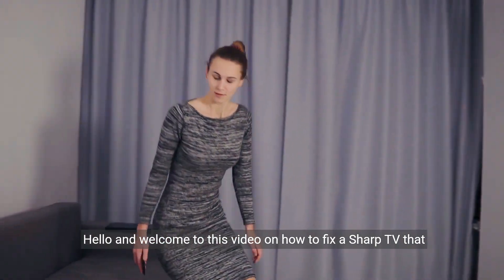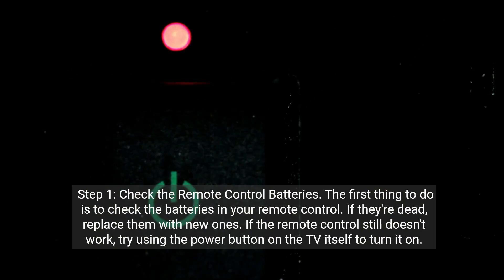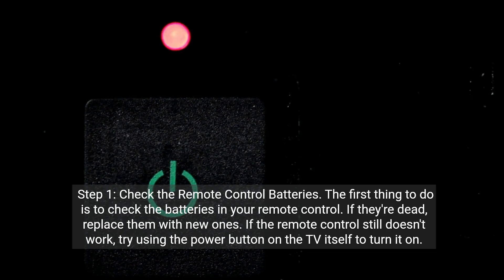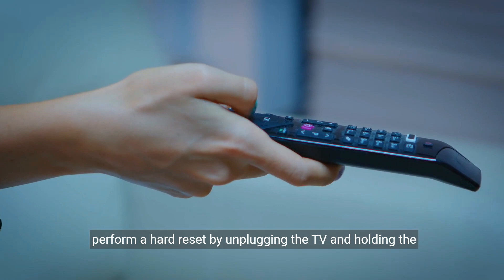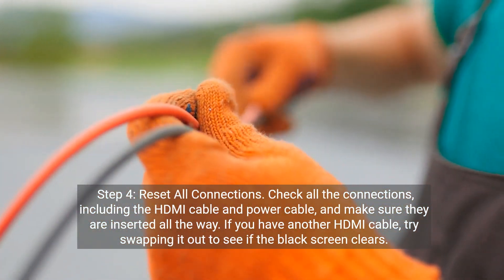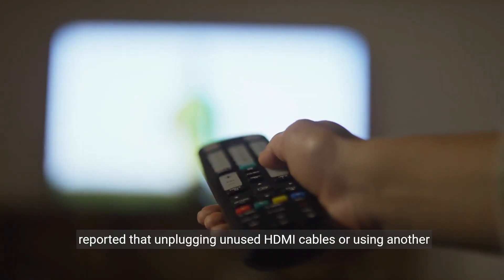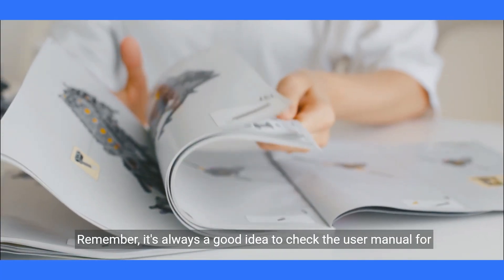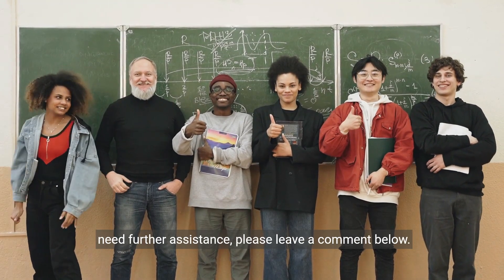How to Fix Sharp TV Keeps Turning Off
Is your Sharp TV turning off by itself? Watch our step-by-step guide to troubleshoot and fix your TV. We cover everything from checking remote batteries to performing a hard reset. Get your Sharp TV working smoothly again!